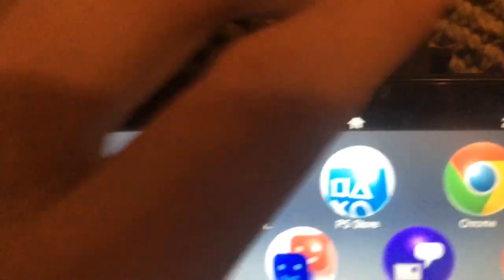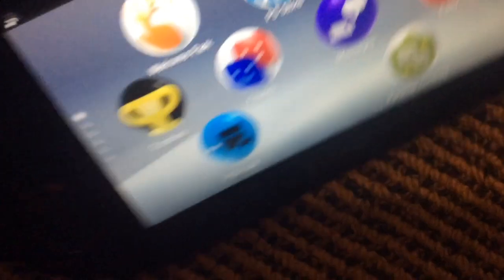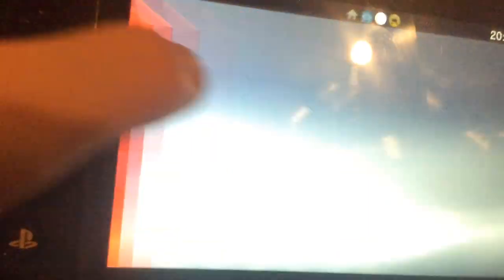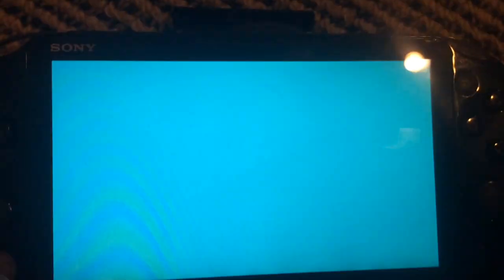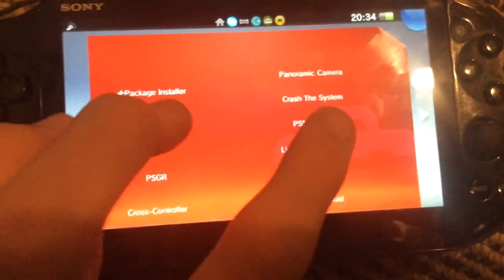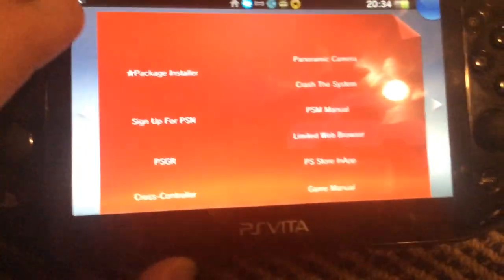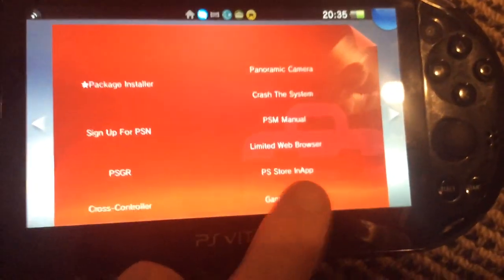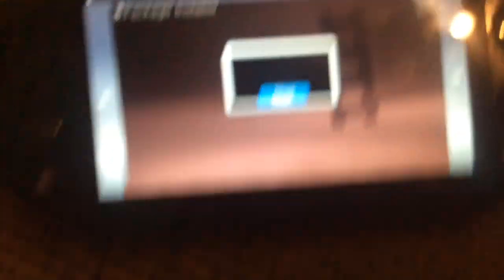Nice Gamecart v1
Download [As Homebrew]